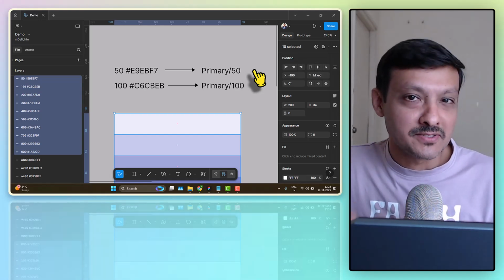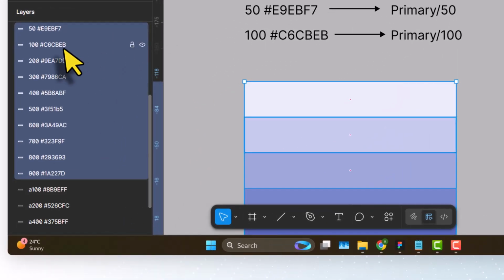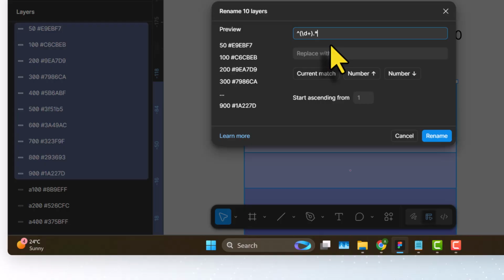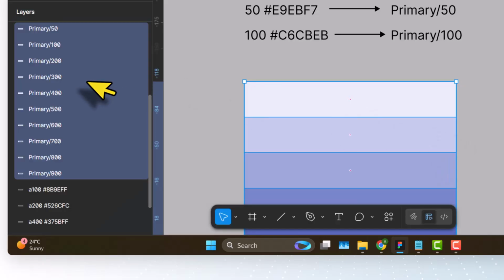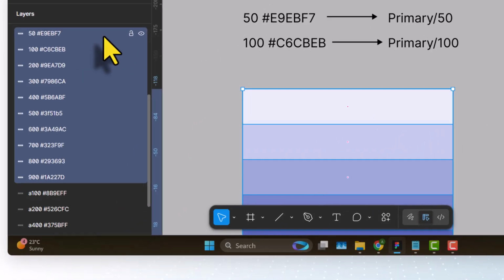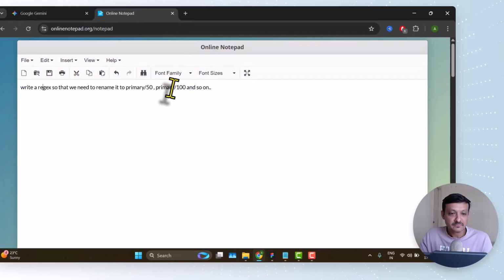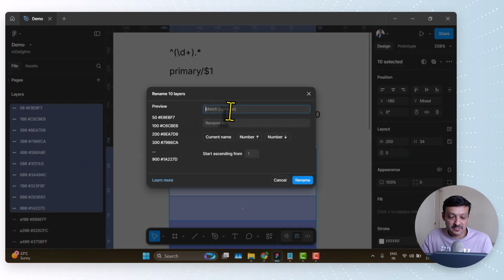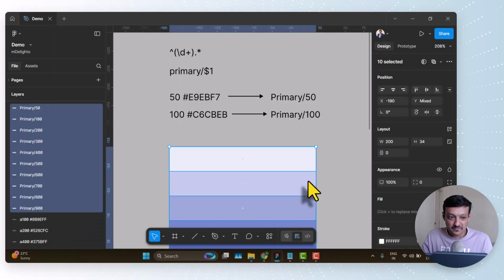Bulk Rename Layers in Seconds Using Regex + AI in Figma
Renaming layers manually in Figma is slow, repetitive, and error-prone — especially for SaaS teams and fast-moving product organizations. In this video, I’ll show you a smarter way to bulk rename layers using AI + Regex, turning a frustrating task into a clean, automated workflow.

You’ll learn how to:
✅ Select and rename multiple layers at once
✅ Use Figma’s hidden Regex input to replace patterns
✅ Generate complex Regex using AI (ChatGPT, Gemini, etc.)
✅ Apply capture groups like $1 to structure names
✅ Instantly clean messy files and boost team productivity

This approach is powerful for UX designers, researchers, product owners, and SaaS founders who want clean files, faster workflows, and scalable design systems. Clean layer names improve handoffs, reduce confusion, and make your team more efficient.

If you’re looking to upgrade your Figma workflow and save hours every week, this tutorial is a game-changer.

💬 Comment your biggest Figma pain